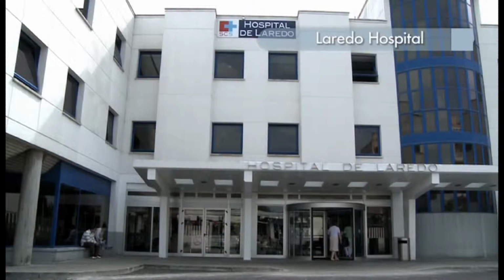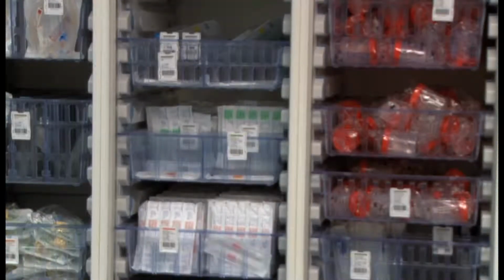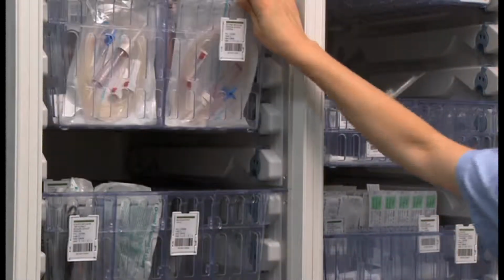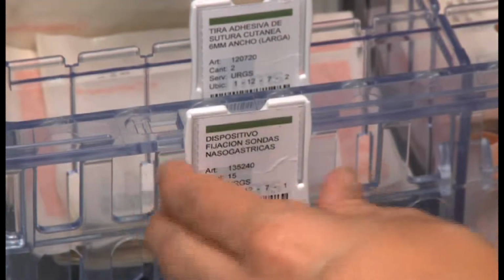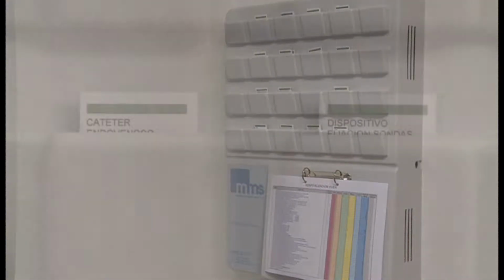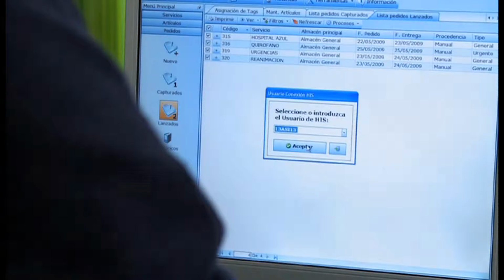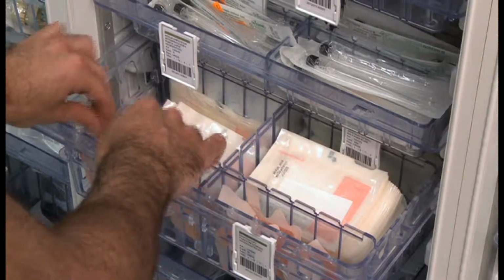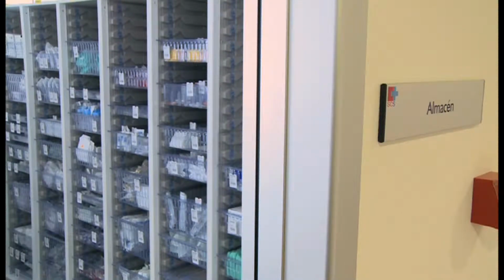MMS - Double Drawer System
The stock and ordering system Double Drawer of Medical Modular System, offers a product dispensing and ordering very easy and safe.
By the Double Drawer system, the use of labels / tags, RFID and the store management software "MMSlog" makes mor dinamyc and simplifies the process, making it much more efficient.